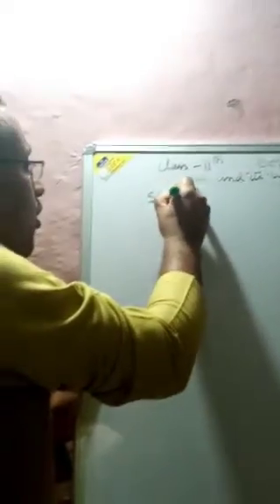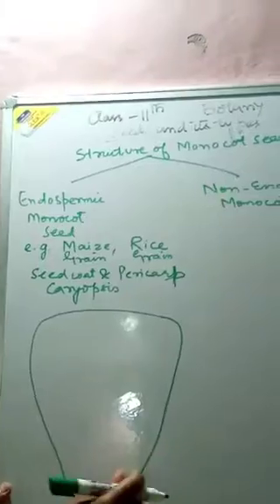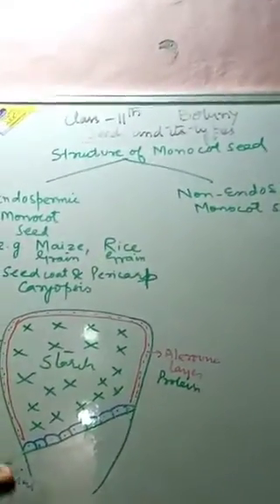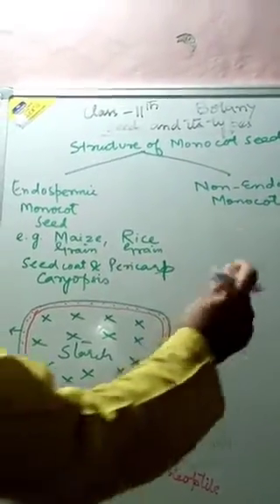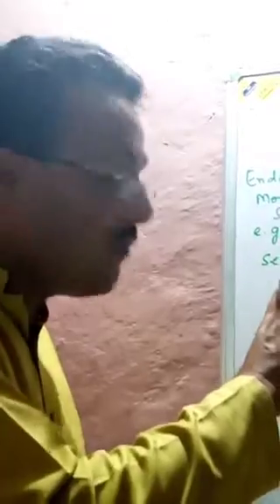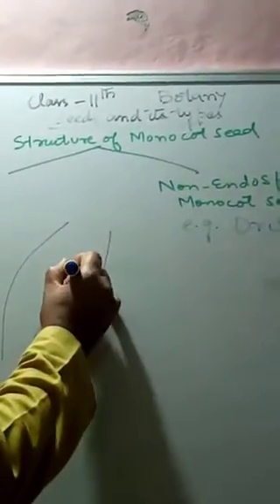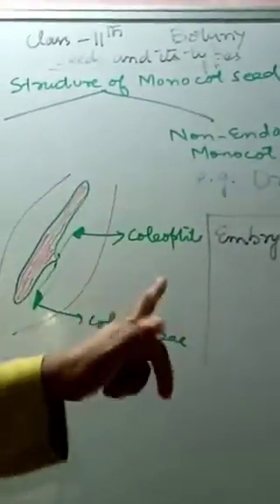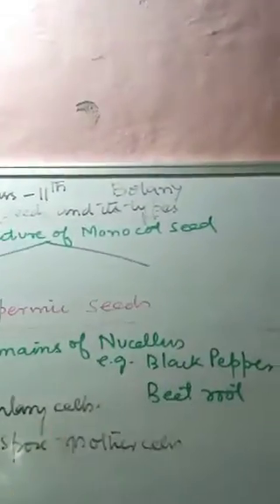Seed and it's types part-5